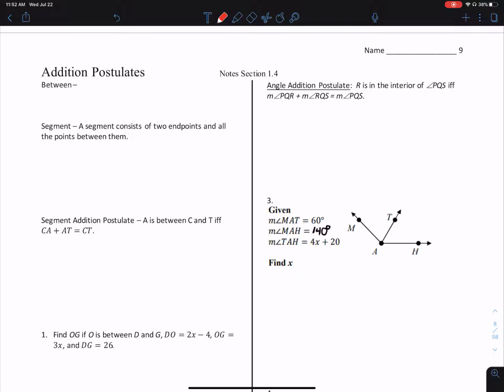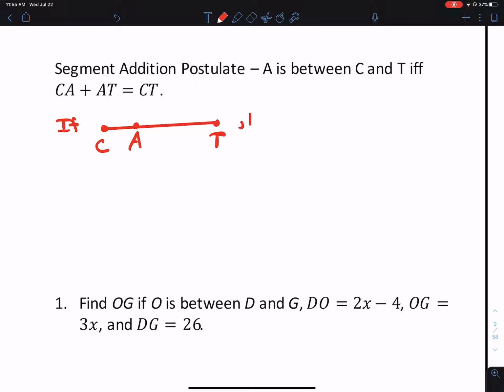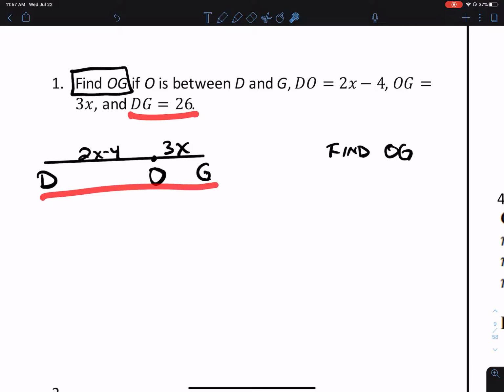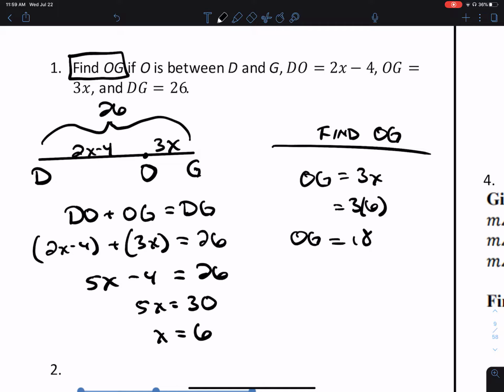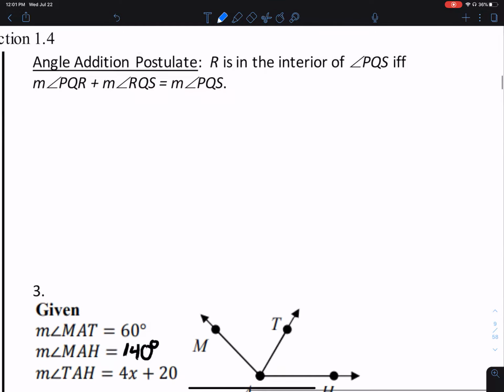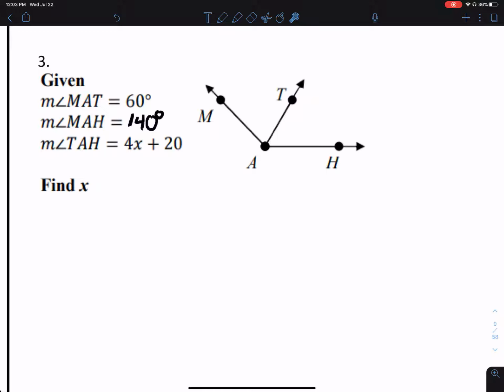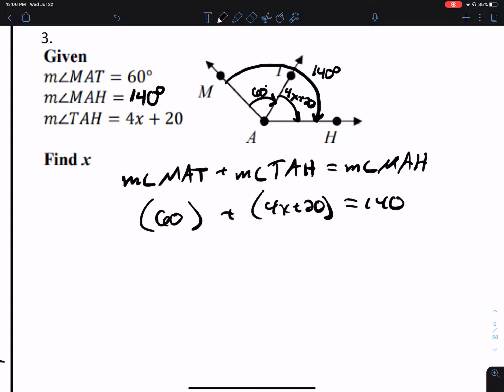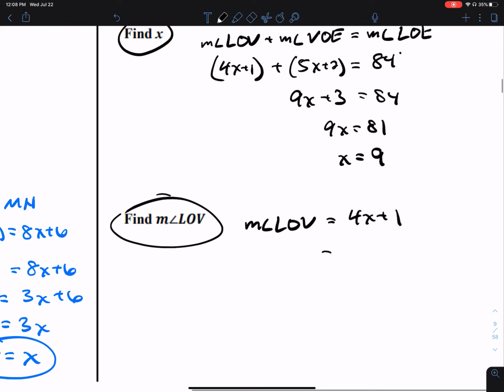Geometry Notes 1.4 Addition Postulates